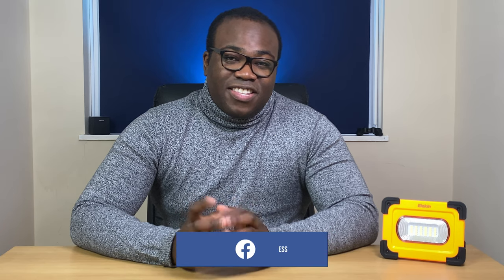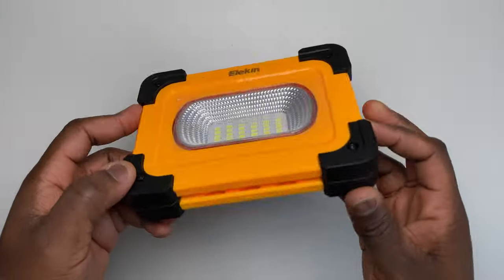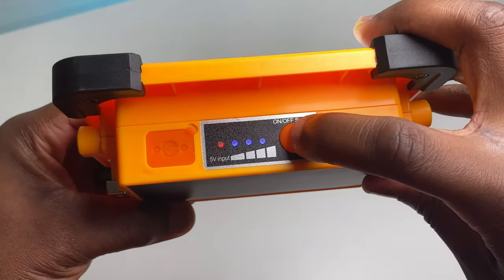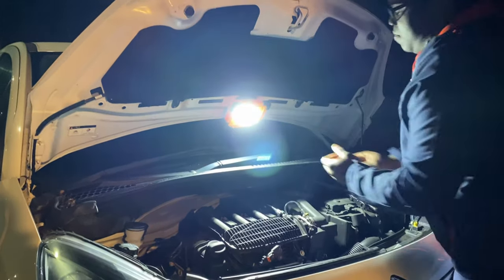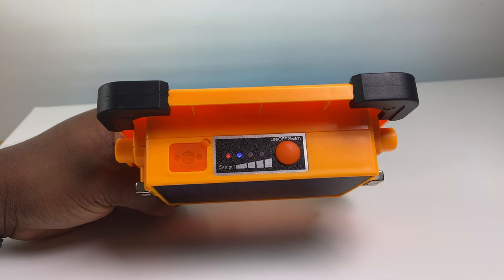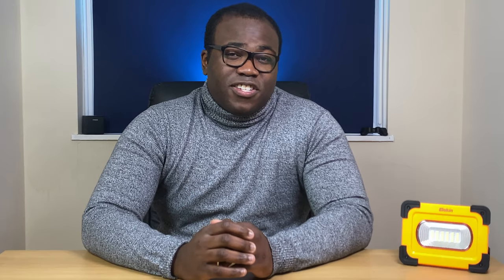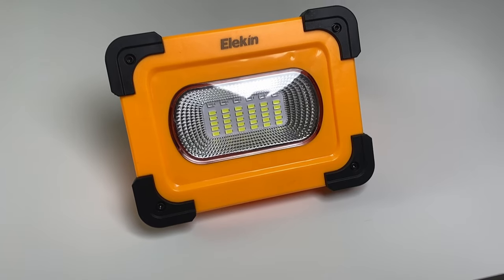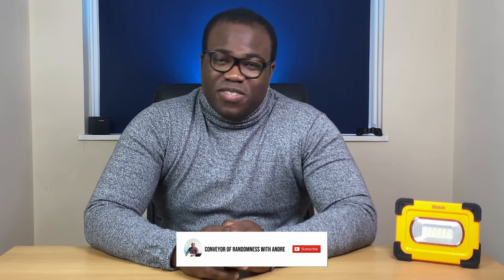Elekin LED Solar Work Light Review | Super Bright Work Light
Looking for a super bright work light that will illuminate any dark room?

If your answer is yes, then this LED Solar work light from Elekin could be the right LED light for you.

It has 36 LED bulbs that project 3000 lumens (at its brightest). It has 4 different light modes, High, Medium, Low and strobe. It has a IP44 waterproof rating ensures that the LED work lights work properly on those wet days.

This portable LED light can be recharged either by USB, with the supplied USB cable, or via the solar panel on the back of the light under direct sunlight.

My favourite feature is that this LED light is also a Power Bank, just connect your mobile or USB device to the USB slot on the light and it will act as a convenient power bank for charging your phone and other devices in an emergency or while you are outdoors.

The 180 degree adjustable stand allows the lamp to be hung from objects such as tents while there are also strong magnets either side of the solar that allow you to attach the light a metal surfaces such as vehicles.

Using this LED work light allows you to adapt to various difficult environments and make work emergency more convenient.

This portable, small, super bright Light, that is easy to carry or put onto the ground with the stand or hanging, allowing easy working for home, outdoor activities and venturing, Car repair, Camping, and so much more (The rechargeable light is widely used in the field of Lighting / camping / fishing / night driving / emergency situations / power failure back-up).

Andre.